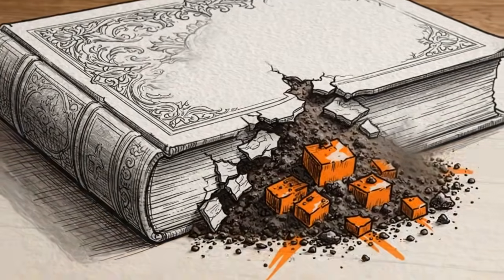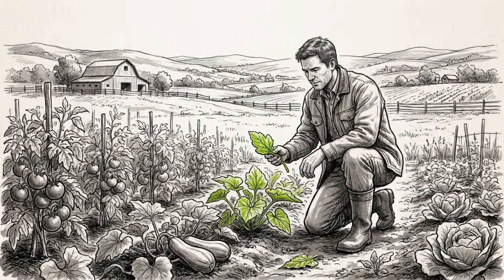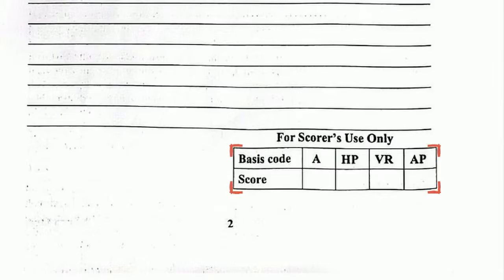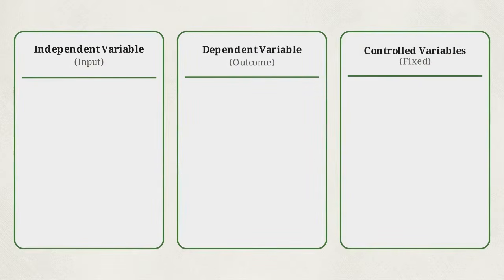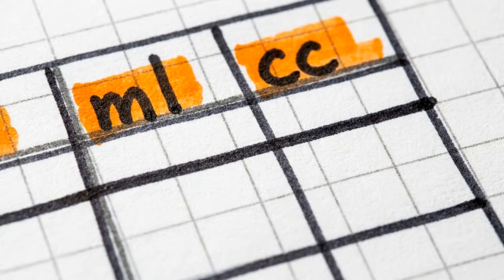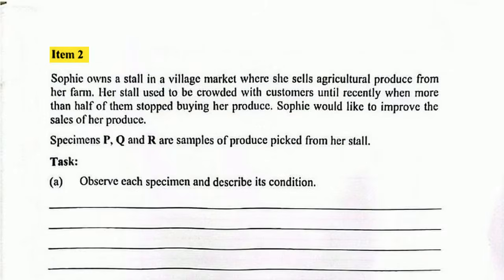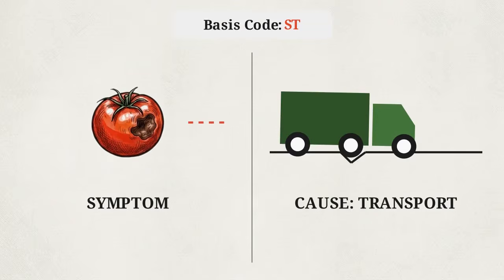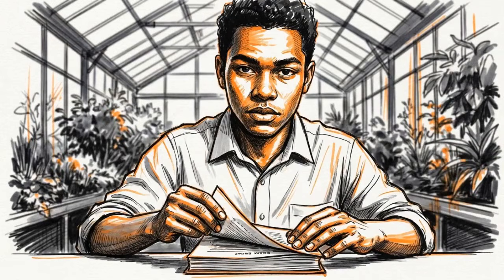UNEB UCE Agriculture Practical Examination 2025 (Paper 527/2)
Struggling to prepare for your UNEB UCE Agriculture Practical Examination (Paper 527/2)? In this masterclass, a senior UNEB chief examiner and master instructor from Yaaka Digital Network walks you through the official 2025 Practical Paper.

We break down the compulsory competency-based items step-by-step so you know exactly how to secure maximum marks and avoid the common traps that cost candidates a Distinction 1!

📖 What We Cover in This Video:
• Item 1 (Soil Scientific Investigation): Analyzing Ivan’s garden using soil specimens C and D. Learn how to formulate a clear scientific aim, write a testable hypothesis, identify independent/dependent variables, present experimental data on soil particle sizes and wilting, and write professional recommendations.
• Item 2 (Post-Harvest Produce Quality): Diagnosing Sophie’s market stall crisis using agricultural produce specimens P, Q, and R. We cover how to observe and record produce condition, identify underlying post-harvest causes, and write executive marketing and storage advice to help Sophie improve her sales.
• Examiner-Level Tips: Learn how UNEB grading works under the new Competency-Based Curriculum (CBC) and discover the exact keywords examiners look for when scoring your booklet.